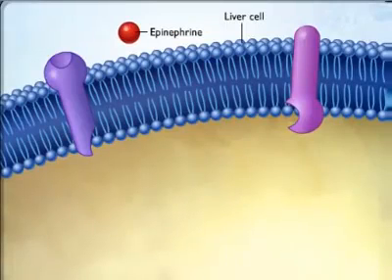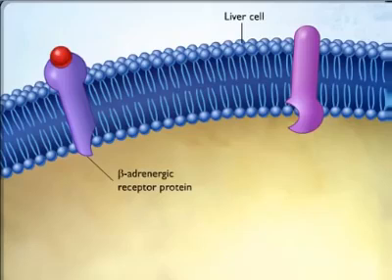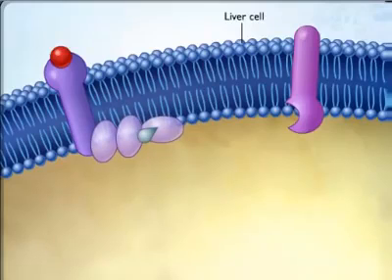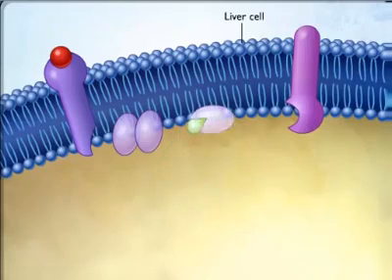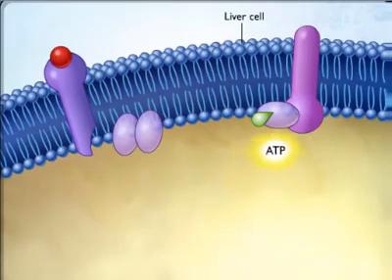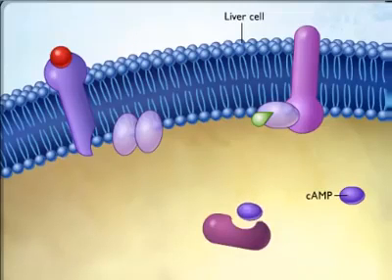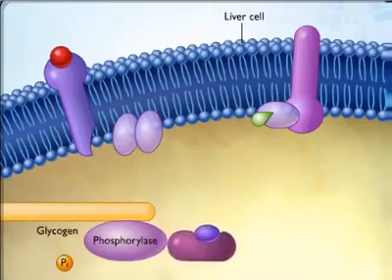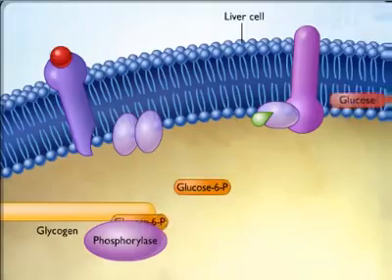Epinepheprine | Epinephrine role in Fight or Flight response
This video describes about how epinephrine works during Fight or Flight Response.